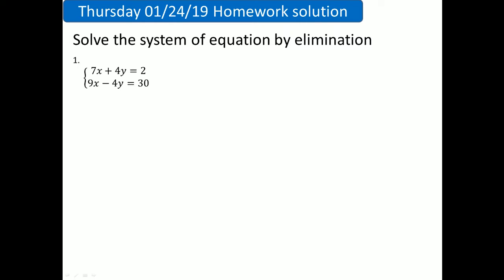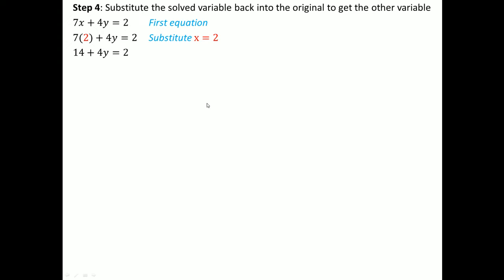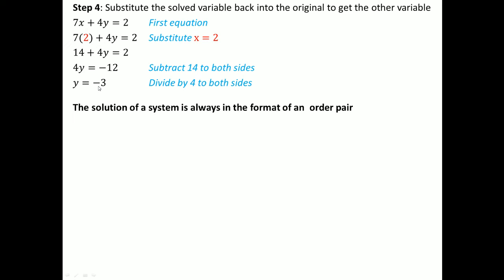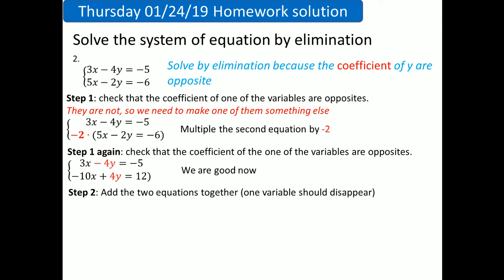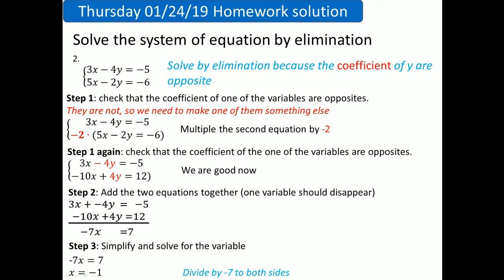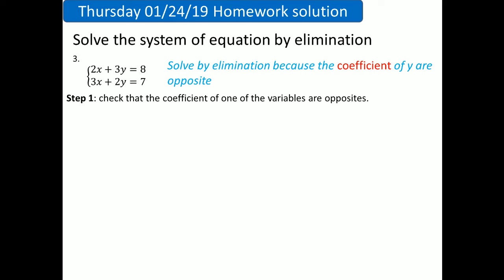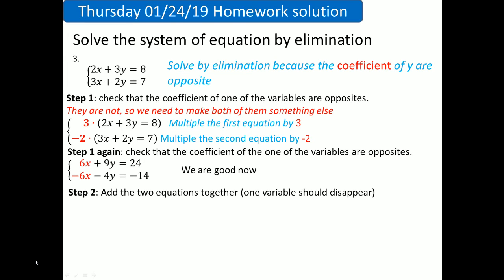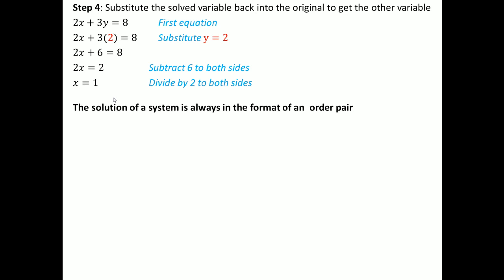Math 8 Week 21 1.24.19 HW Solution